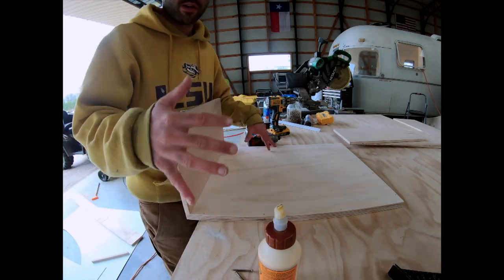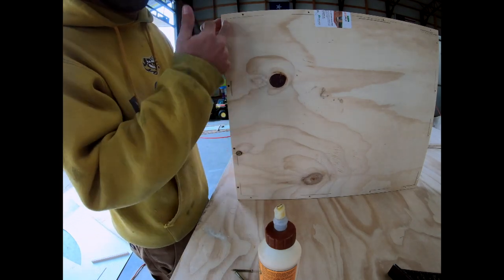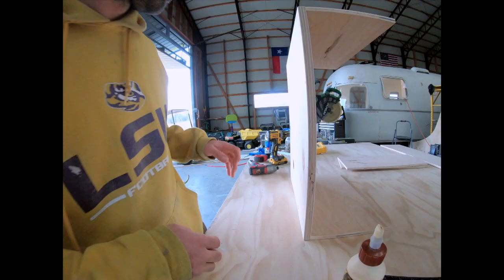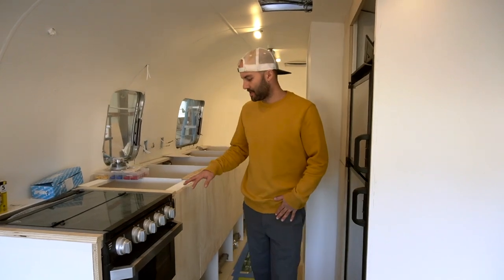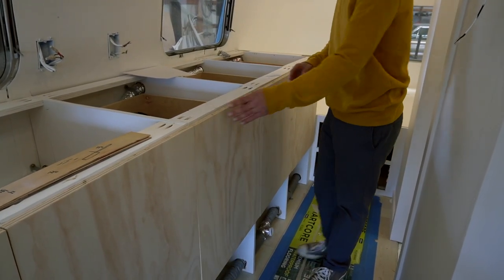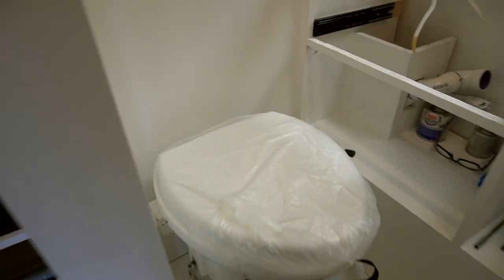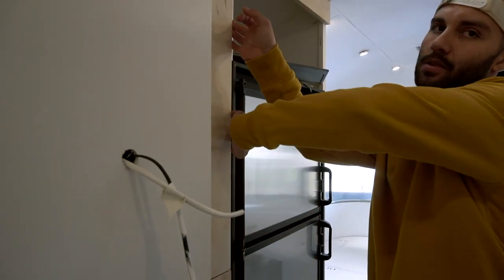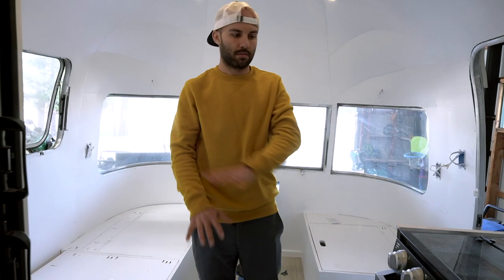Rv Renovation - Week SEVEN | Argosy Airstream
This week Zach worked on the cabinets and furnace ductwork in the argosy build! We still have no name for this project, if you have any good names drop them below in the comments! Thanks for following our journey - also we can't wait to start the next project (wait till the end)

We are Zach and Colleen from @steadystreamincashios on IG. We love renovation tiny things such as Airstreams, Argosys, Tiny houses, and Van Conversions. When we aren’t renovating you’ll see us traveling with our kids or going on local adventures! Oh, we also film wedding videos as a hobby! Thanks so much for stopping by!

TOOLS USED IN THIS VIDEO:
Dewalt Table Saw
Craftsman Tape Measure
Furrion Range 17" (check frequently as they usually have sales periodically)
Dewalt Sander
Wood Glue
GRK FIN Screws
Milwaukee Impact Drill Combo
Dewalt Drill
Drawer Slides
Kreg Drawer Slides Jig
Furnace Duct Hose
Deltana Brass Cabinet Pulls
2" RV Vents
Nature's Head Toilet

OUR FAV GEAR:

Main Camera
Backup Camera
Go Pro Timelapse

To support us you can shop through our amazon link, at no extra cost to you.

*We are a participant in the Amazon Service LLC Associates Program, an affiliate advertising program designed to provide a means for us to earn fees by linking to Amazon.com and affiliated sites.